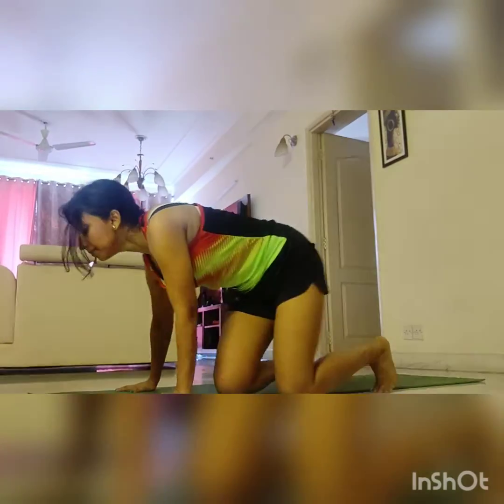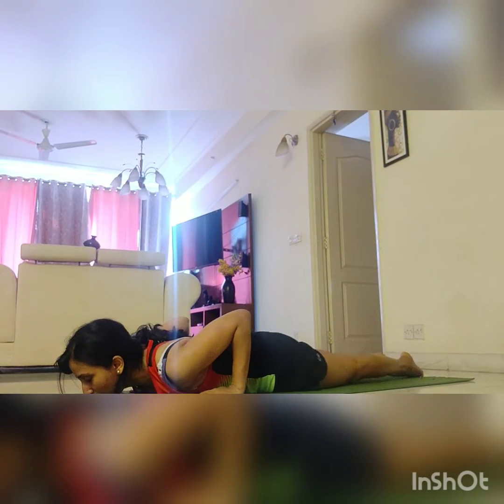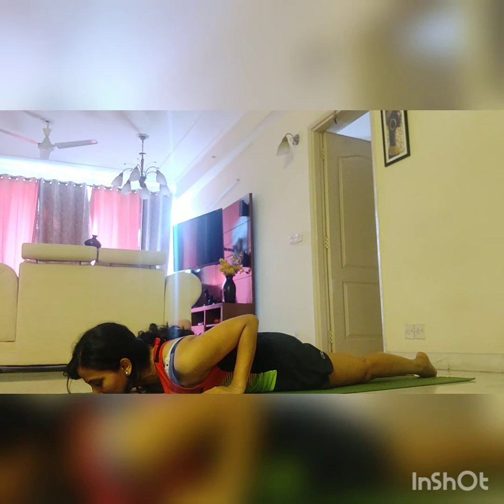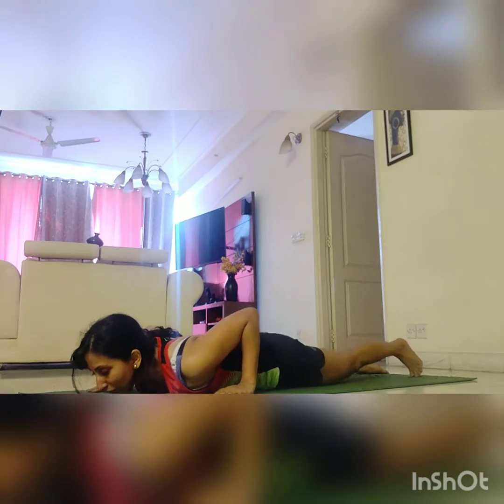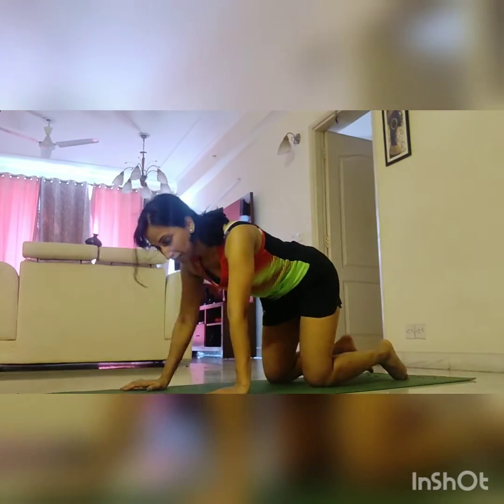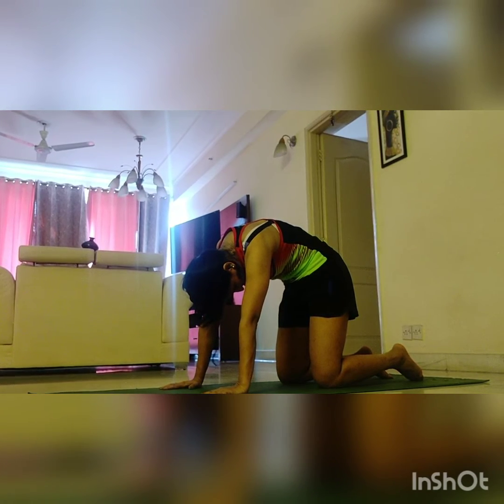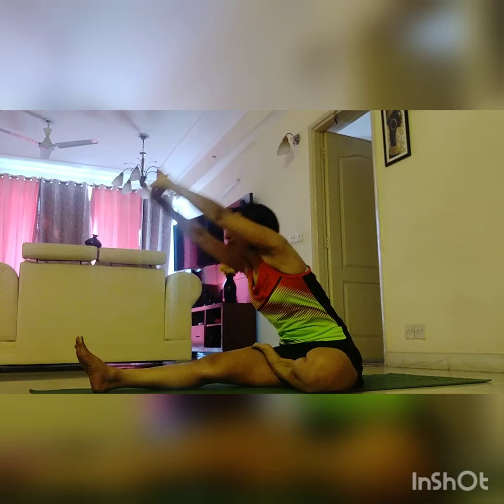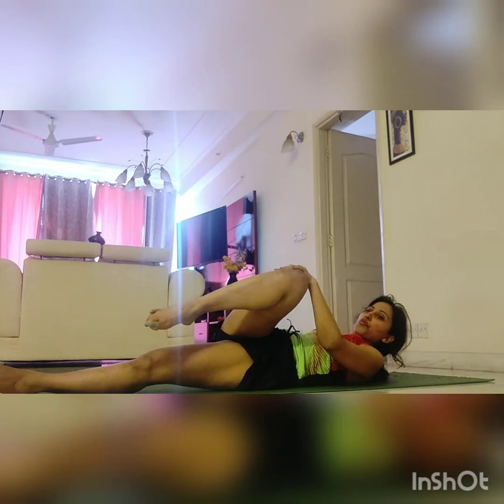Powerful Yoga Pranayams sequence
This is all-body beginner-level powerful yoga and pranayam sequence.